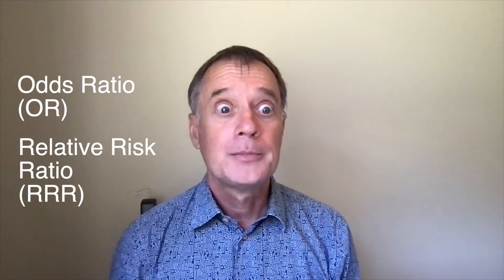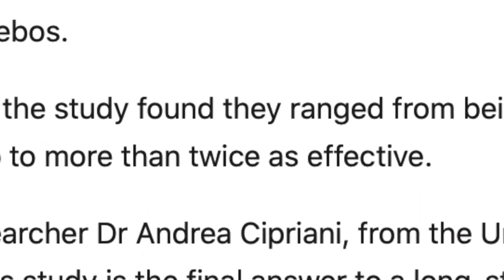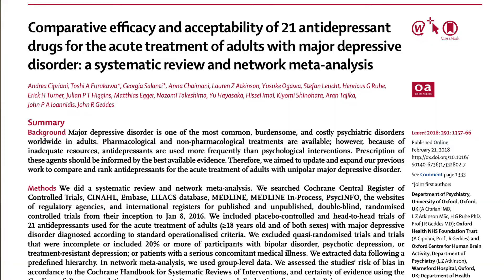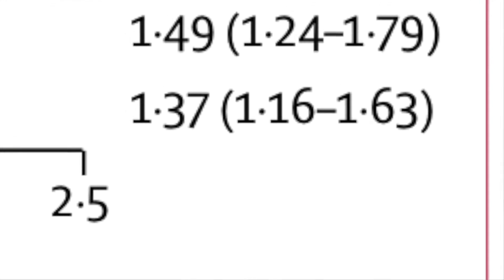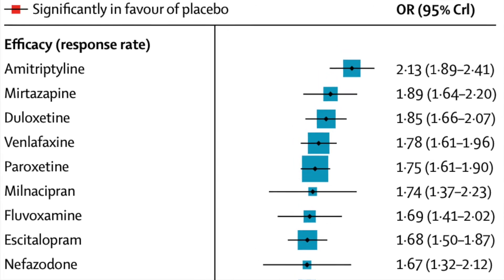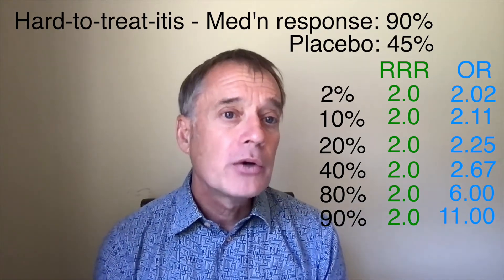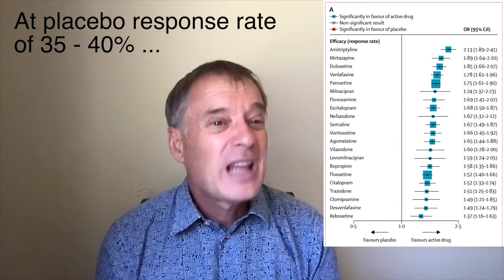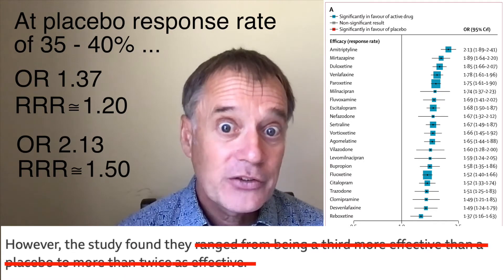Odds Ratio Vs Relative Risk Ratio - And Why It Matters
Many health-related studies express results in terms of the Odds Ratio (OR), a frequently-misunderstood statistic that resembles but differs from the Relative Risk Ratio (RRR). In this video I show the differences between the two and the types of confusion that mistaking one for the other can cause. I also show how both the OR and RRR can create the false impression that trivial differences between conditions are actually major differences.

I'm the author of books on assertiveness and private practice, in addition to the "How to be Miserable" books.
For Amazon Canada

I also provide continuing education online courses for professionals, as well as live and on-demand courses for the general public and organizations.
For more information on my books and programs, please visit my personal